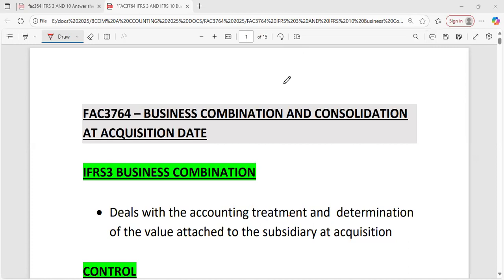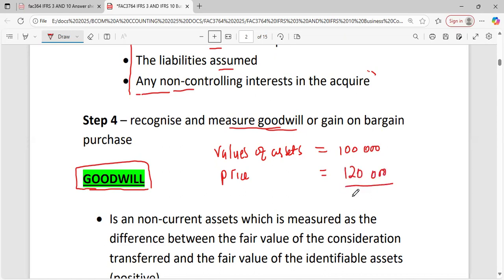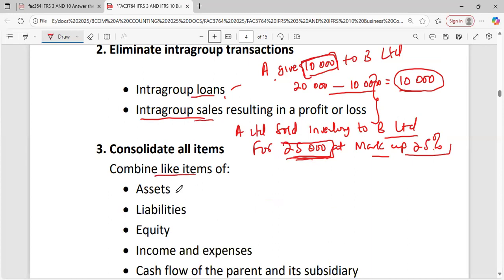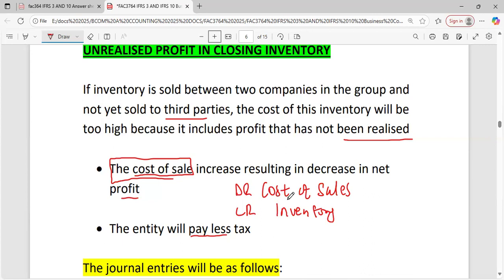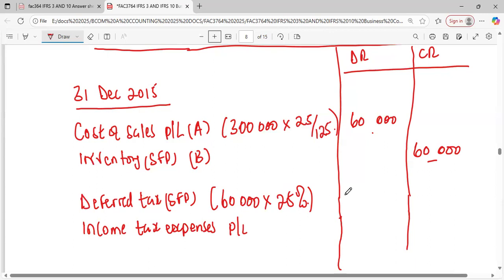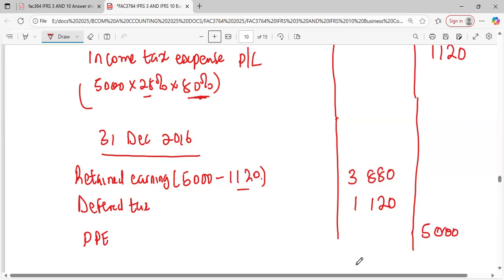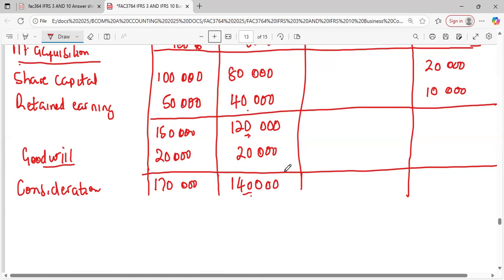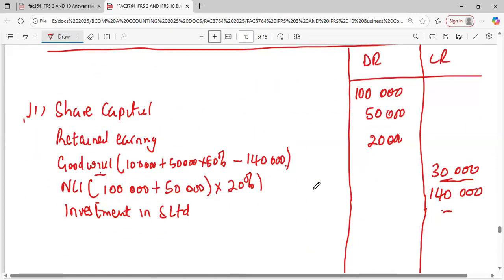Fac3764 IFRS 03 and 10 Business combination